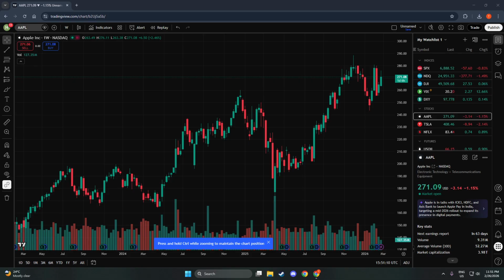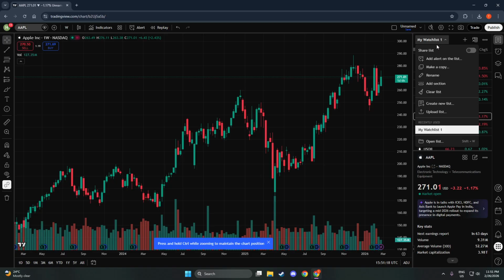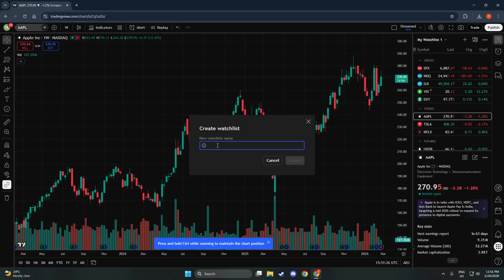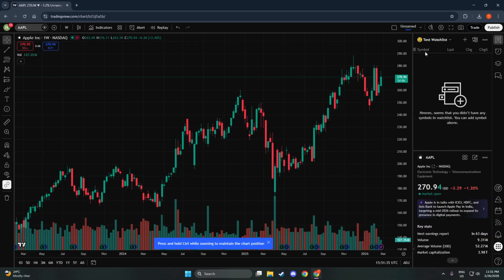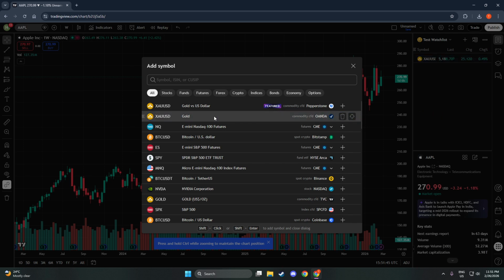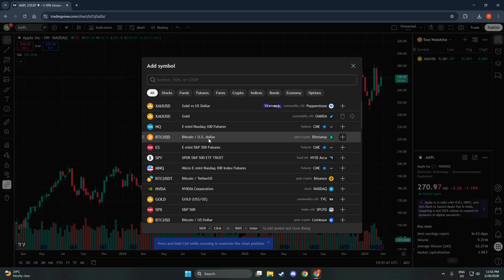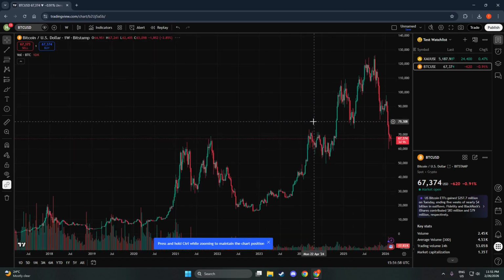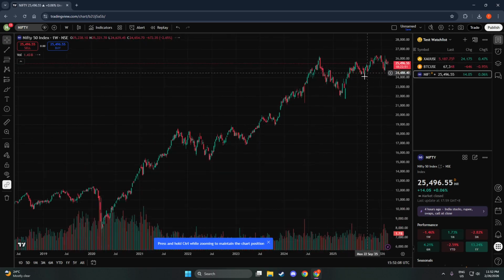How to Create Watchlist in TradingView [2026 Full Guide]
How to Create Watchlist in TradingView

In this video, we show you exactly how to create watchlist in TradingView to effectively organize your market research and track your favorite financial instruments. We focus on utilizing the platform's data management modules to curate personalized lists that streamline your daily analysis and asset monitoring.

Mastering the organization of your assets is essential for maintaining a professional workflow and improving the overall quality of your technical analysis projects. By utilizing the dashboard parameters and configuring the list management sections, we ensure that your most critical price action data is centralized and easily accessible for rapid decision-making across various asset classes.